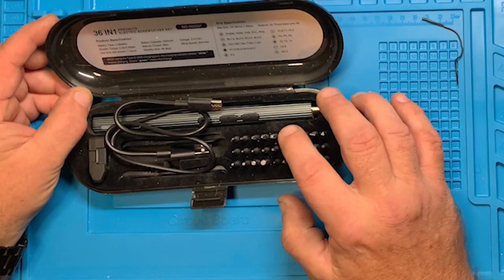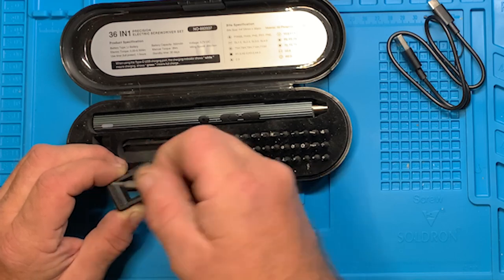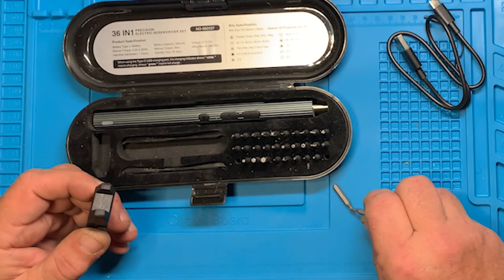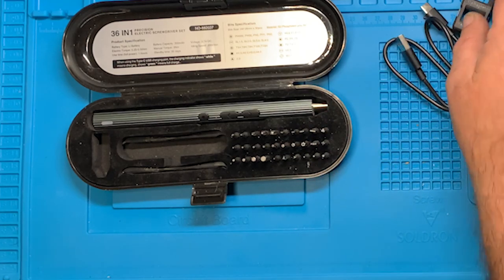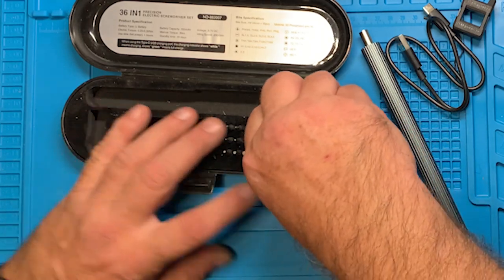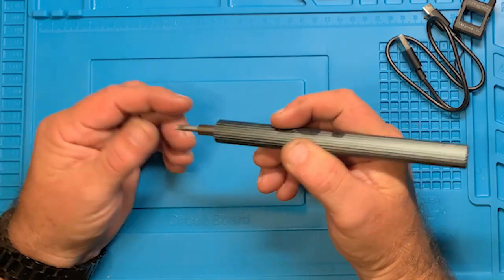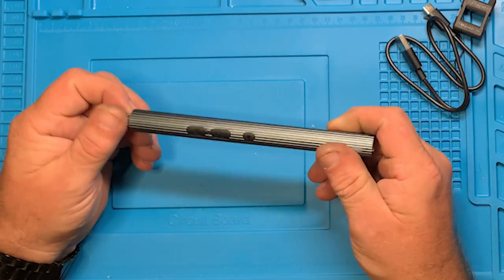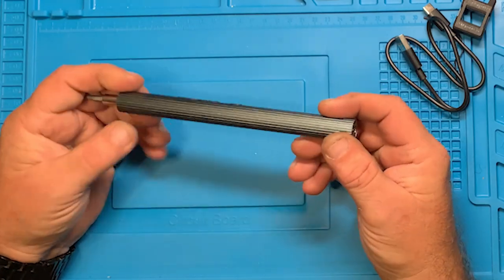36 in 1 precision screwdriver NO 882037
Precision electronic screwdriver kit with light

***Specifications
Power:  3.7vdc
Charge time: 60 min
Power Interface:USB-C 5V/.28A
Battery: 350mAh
No-load speed: 200rpm
Manual Torque: 3 N.m
Elec Touque: .25-.35 N.m
Screen:  mo
Length:  7"
Weight:  ??g
***end

This precision screwdriver kit is a versatile tool with single torque range, a light you can turn on and off. has long working hours. i have taken many pieces of equipment apart including large crt monitors, laptops, large screen tv's, commercial printers, you name it. i have never had this driver go down on my.

A definite thumbs up.

1 time donations as little 5 in store or subscription if you would prefer.